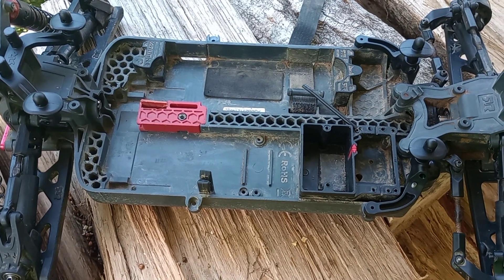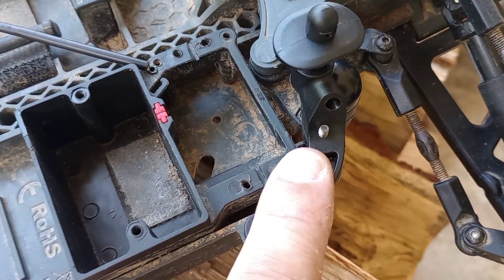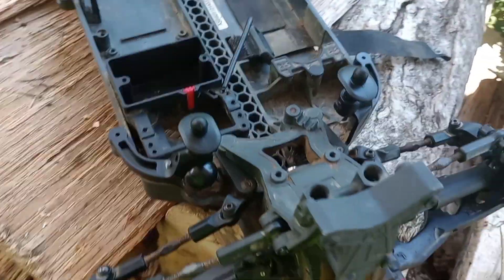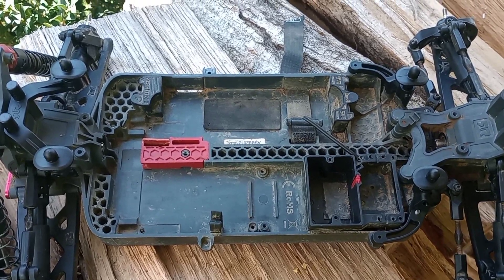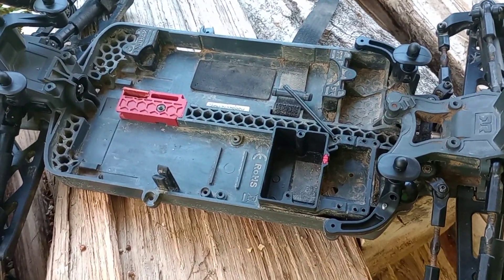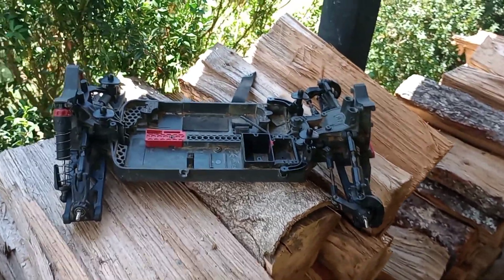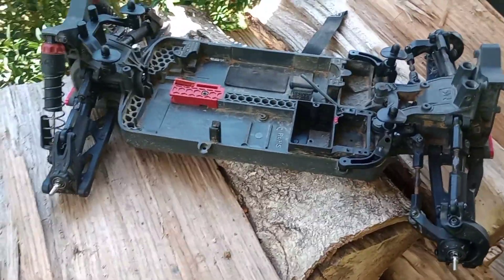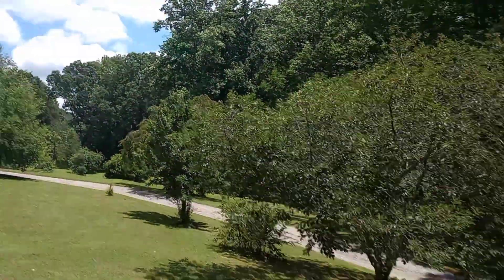Update number 2 Got the F-R Body mounts on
Update number 2 Got the F+R Body mounts on I just put the thypon body on there to show u what it will look like and I had to use a longer screw for the front right body mount. if ur new to the channel and haven't subscribed yet please do bc I do alot of different stuff with rcs. like comment subscribe for more rc content thanks for watching and I'll catch ya later on the next video.